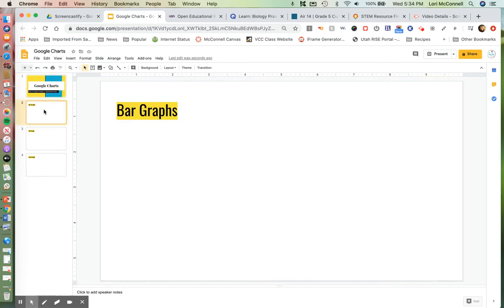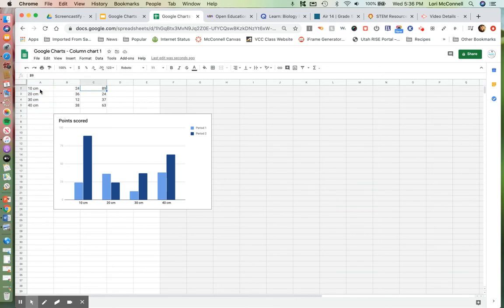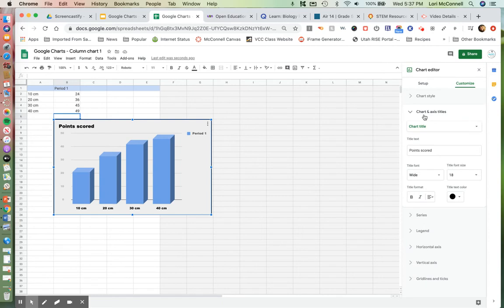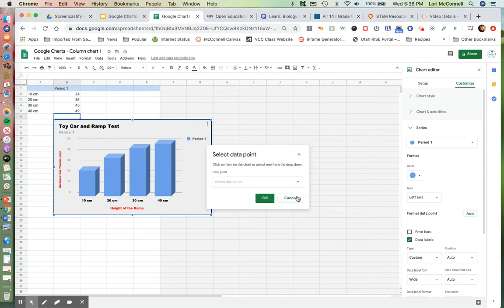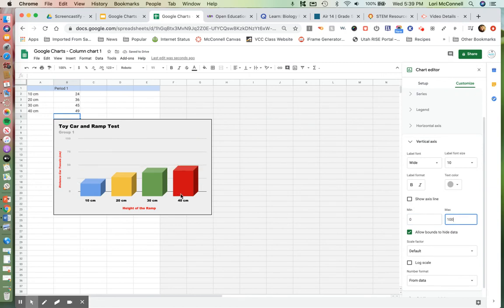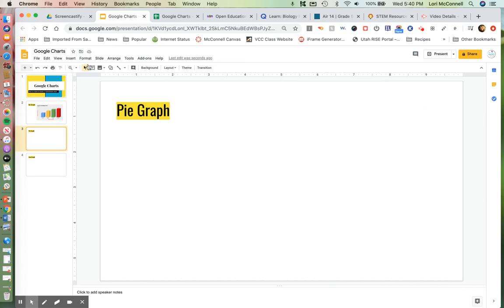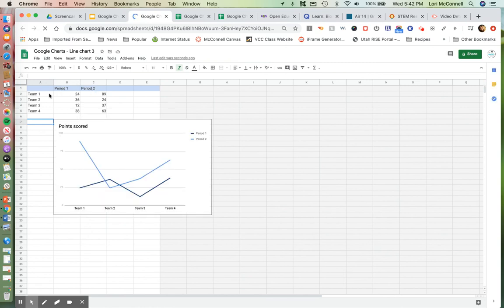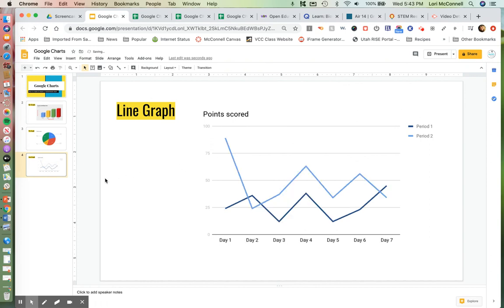Inserting a Graph in Google Slides (new): Jul 8, 2020 5:43 PM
This tutorial pairs with the the Scientific Method Lab found in our 5E+ Lesson Plan Series.  It is used to show students and teachers how to insert a graph directly into their Digital INB.

The video is part of a full, pre-planned lesson available    When you purchase the full lesson, you get

Lessons to teach your students all about basic NGSS Aligned curriculum with easy-to-follow  PPT! Students will be able to learn by doing a lab designed for either in school or at home instruction.  In addition, students will have access to editable worksheets through the ALL DIGITAL interactive notebook.  Teachers and parents are able to gauge their student’s understanding via a short Google Forms Quiz.  This lesson comes embedded with easy differentiation for both extensions or interventions.  Also included is an answer key.  This is truly a teacher's best friend!

Included in this resource:
*engaging phenomena
*audio clip of instructions on each slide
*virtual simulations
*at home lab
*in class lab
*formative assessment in Google Forms
*extension for fast learners
*intervention for those needing a review

Resources you may also love that are aligned to the NGSS standards ❤️
*DIGITAL Science Interactive Notebook -- perfect for the distance learning student. Comes embedded with audio clips of the material on each slide, virtual lab simulations, reflection prompts throughout the lesson, a formative, google forms quiz and  an extension activity or an intervention review to make differentiation a snap.
*BLENDED Science Interactive Notebook  -- the best of both worlds.  This resource has everything the digital interactive notebook has,  plus it includes printable interactive notebook pages and in-class lab stations.  This is for the teacher who needs BOTH distant learning resources AND in-class resources.
*LAB STATIONS and worksheets with answer key
*DIFFERENTIATED NOTES tailored to the struggling, medium and high level learner.  Completely student driven and NO PREP for the teachers.  Each slide is embedded with an audio clip of the material on the slide.
*INTERACTIVE WORD WALL  for an easy, no-prep bulletin board.  Cards  also double as a learning activity

Let’s Connect! 👈🏻